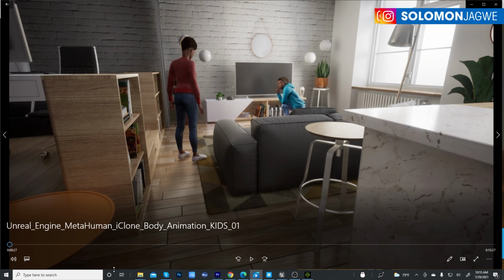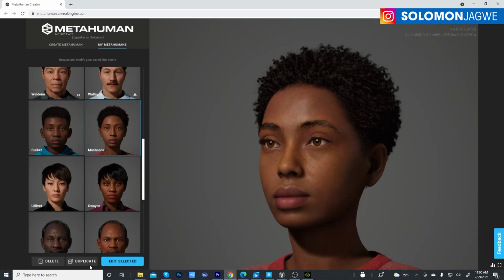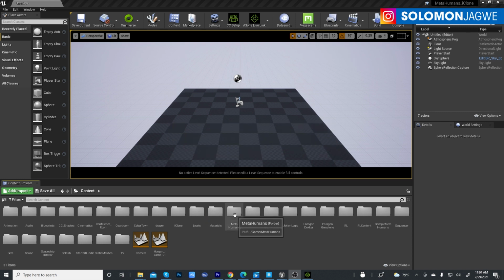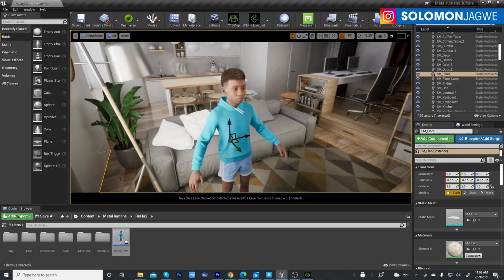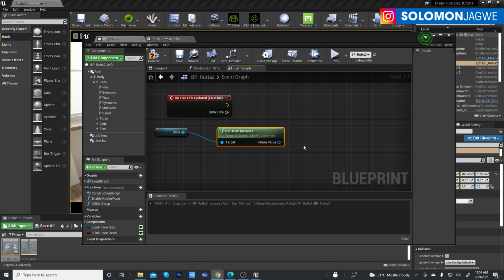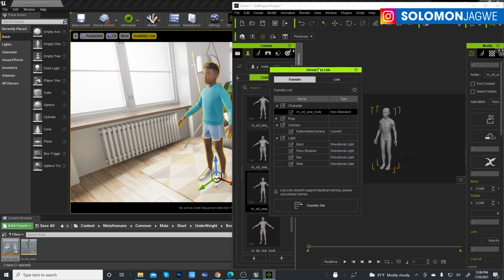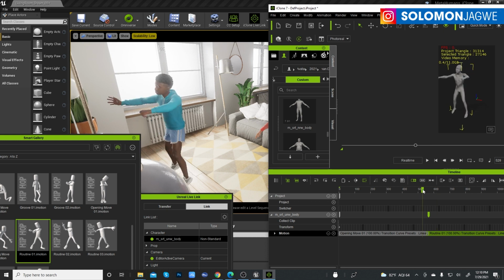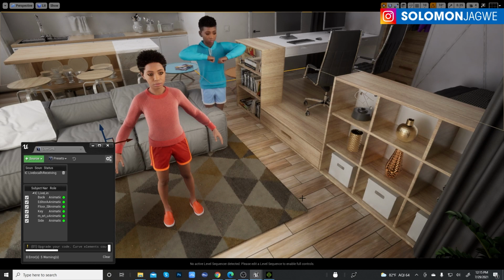Unreal Engine MetaHuman - How to Animate MetaHuman Kids ~ TUTORIAL ~ iClone + ActorCore Body Mocap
In this video I walk you through how to add fullbody animation to MetaHuman kids created with the MetaHuman creator for the Unreal Engine, using iClone Live link and Actorcore mocap. This is such a time saver and makes it possible to animate multiple MetaHumans at the same time.

Time Codes:
00:00  Intro
00:15  Showcase Video
00:52  Coming up with the Idea and Environment from Epic Games Marketplace
02:10  Creating Character in the MetaHuman Creator for the Unreal Engine
03:54  How to Download the MetaHuman Kit from Reallusion
06:38  Choosing the correct body type for the MetaHuman
07:55  Organizing the MetaHuman Dummies Folder in iClone
10:15  Exporting Custom MetaHuman from Quixel Bridge to the Unreal Engine
11:16  Setting up and Lighting the Environment in the Unreal Engine
15:57  Setting up and Editing the Character Blueprint in the Unreal Engine
23:36  Setting up and Testing the iClone Unreal Live Link
28:03  Adding Actorcore mocap to the MetaHuman via iClone Live Link
30:29  Summary and Wrap up.
31:40  Thanks and a shout out to my Subscribers and Patrons.